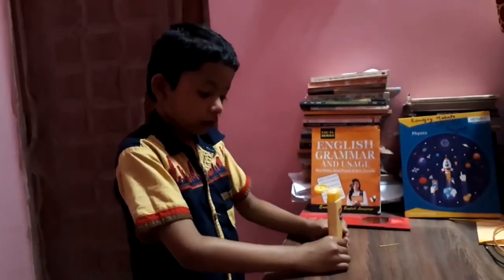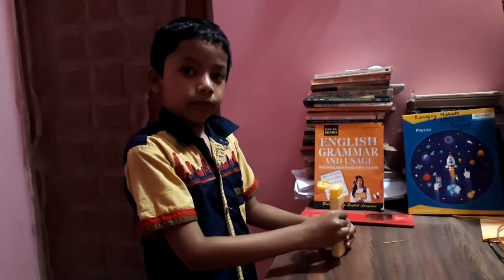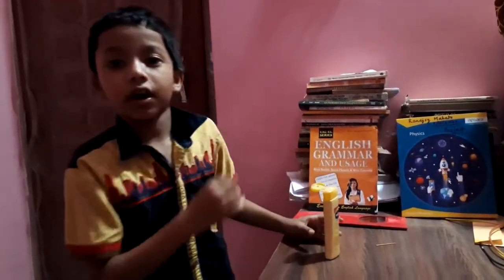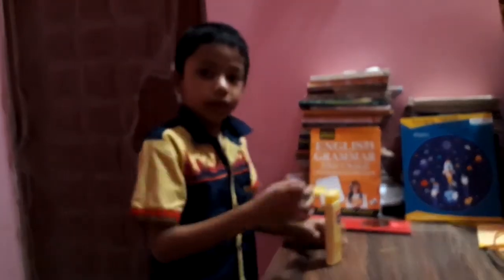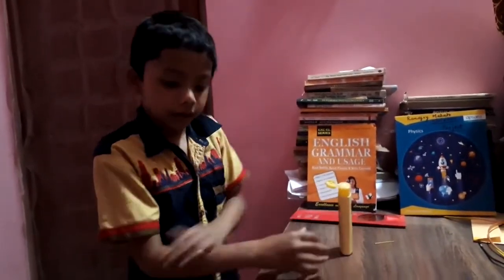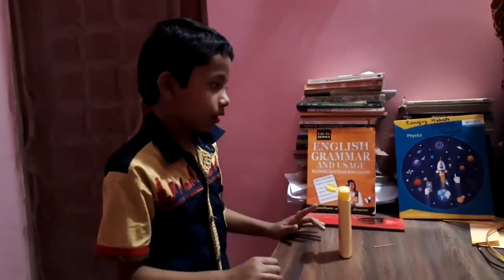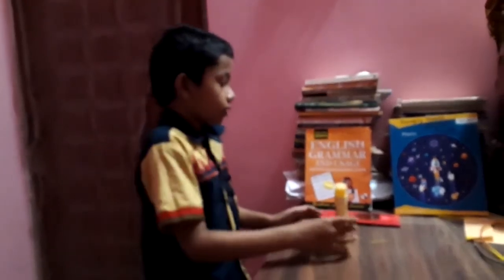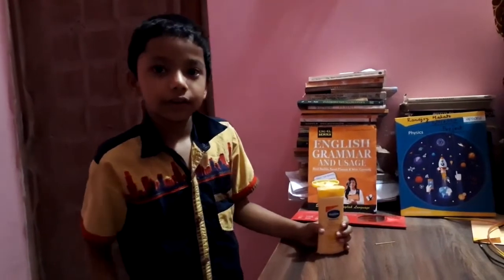What is Vaseline body lotion?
Vaseline deep restore lotion is a non-greasy body lotion which deeply moisturizes your dry skin. Vaseline deep restore body lotion moisturizes deep down to help heal dry skin.